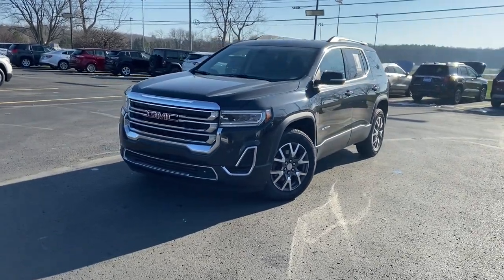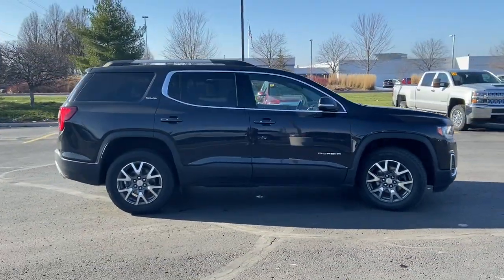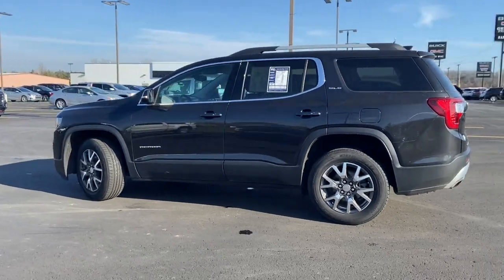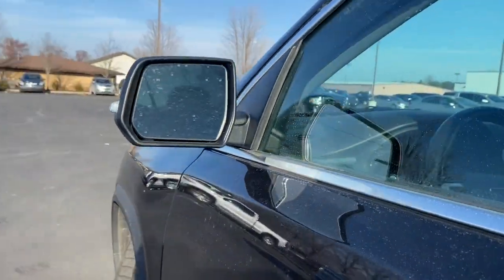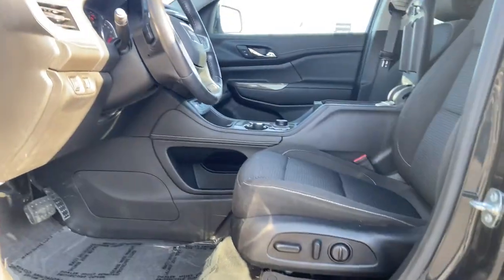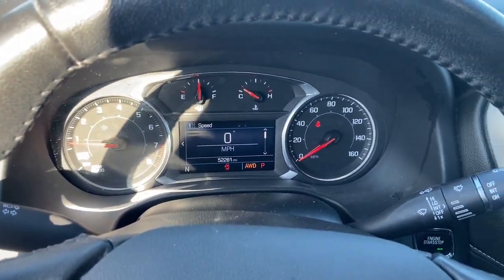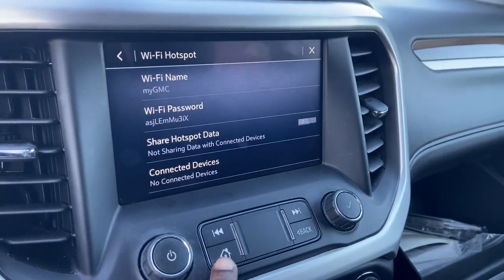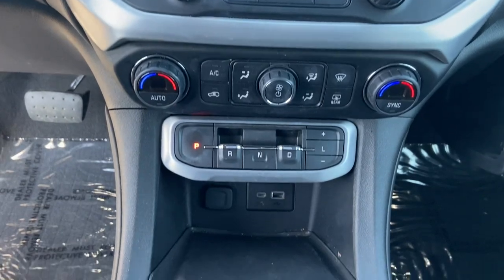2020 GMC Acadia Fenton, Linden, Grand Blanc, Flint, Brighton B12924PL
Carbon Black Metallic Used 2020 GMC Acadia SLE available in 2530 Owen Road, Fenton, Michigan at Randy Wise Buick GMC. Servicing the Fenton, Linden, Grand Blanc, Flint, Brighton, MI area.

Acadia SLE
2020 GMC Acadia SLE - Stock#: B12924PL

Randy Wise Buick GMC
2530 Owen Road

3 DAY EXCHANGE POLICY!! 2020 GMC Acadia SLE 3.6L V6 AWD Carbon Black Metallic CARFAX One-Owner No Accidents Apple CarPlay/Android Auto Automatic temperature control Front Bucket Seats 3rd row seats: split-bench 8-Way Power Driver Seat Adjuster AM/FM radio: SiriusXM 18 Machined Aluminum Wheels w/Dark Accents Heated door mirrors Heavy-Duty Cooling System Hitch Guidance Power windows Rear air conditioning Remote keyless entry Remote Start Security system Speed control Steering wheel mounted audio controls Telescoping steering wheel Tilt steering wheel Electronic Stability Control Traction control Trailering Package.brbrPriced below KBB Fair Purchase Price!brbrREASONS YOU SHOULD MAKE THE WISE CHOICE: 1) A+ rating with the Better Business Bureau 2) We recondition ALL vehicles to Certified Standards 3) We WILL show you the CARFAX 4) All vehicles come with a 3-day 150 mile exchange policy 5) We have LIVE MARKET PRICING 6) Our prices are the SAME on the lot as they are on the Internet 7) We offer a FREE PRICE CHECK on every used vehicle in stock 8) Our Sales Staff is paid to HELP you purchase a vehicle NOT to sell you one.